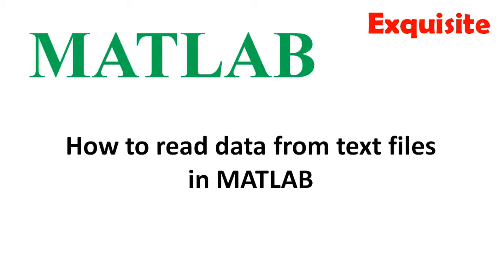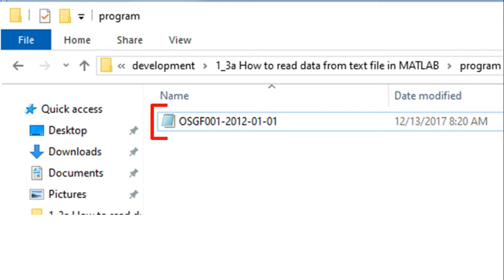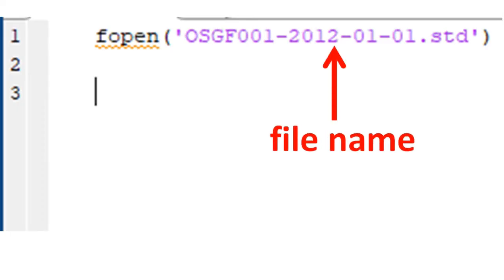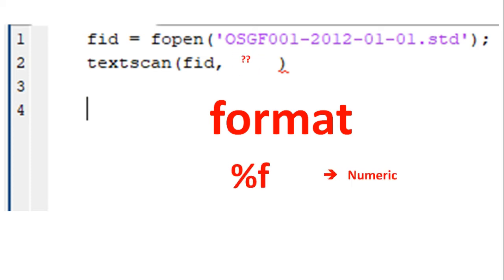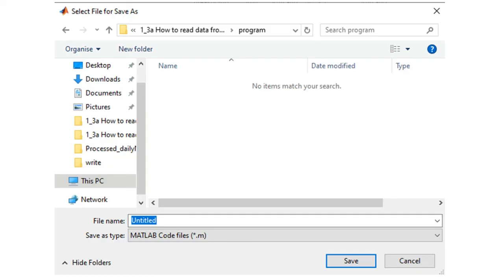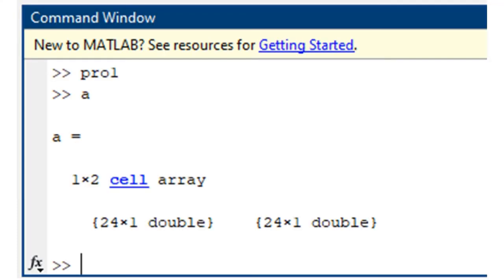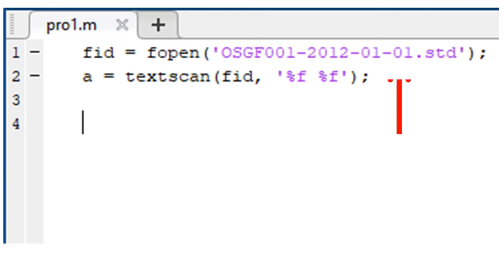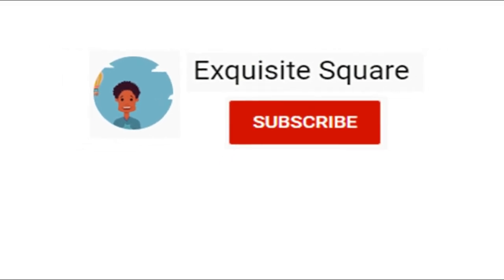1_3a How to read data from text files in MATLAB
How to read data from text files in MATLAB, using the textscan and fopen functions.